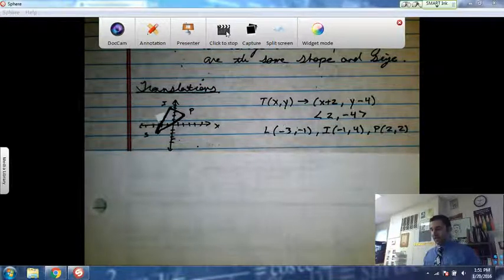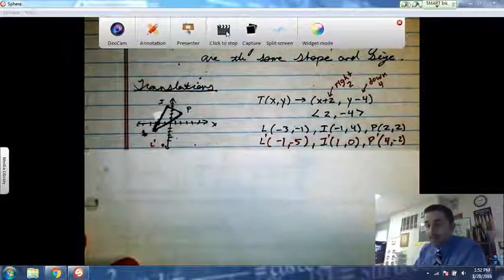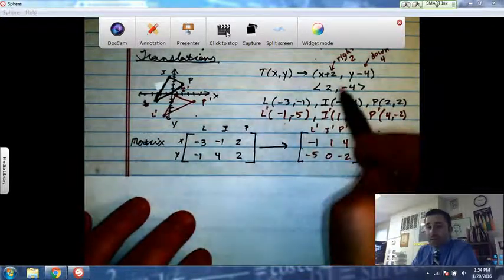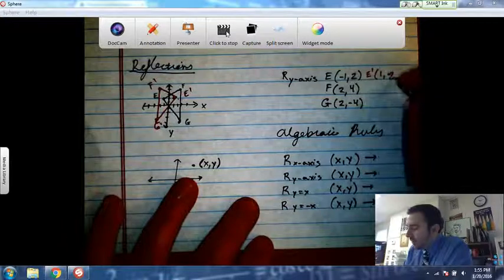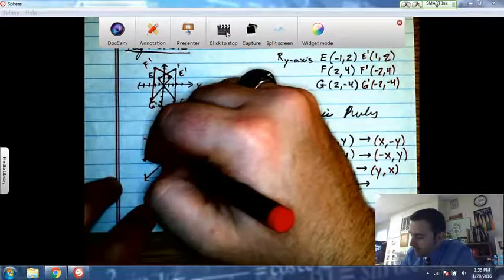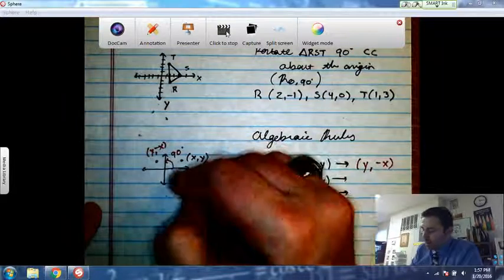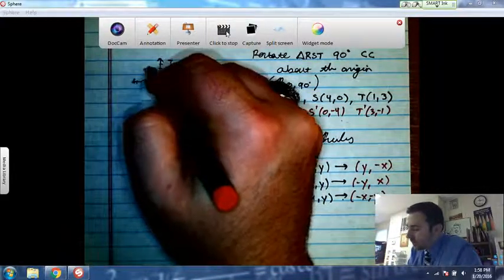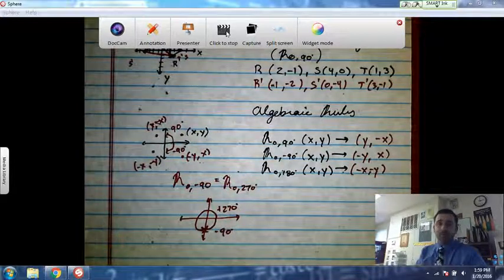An Overview of Isometries (Translations & Reflections)